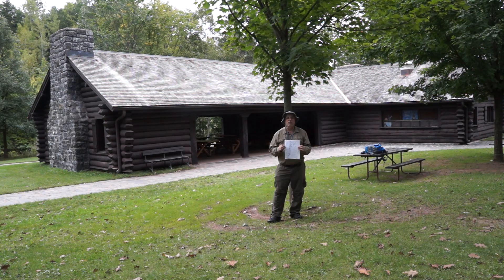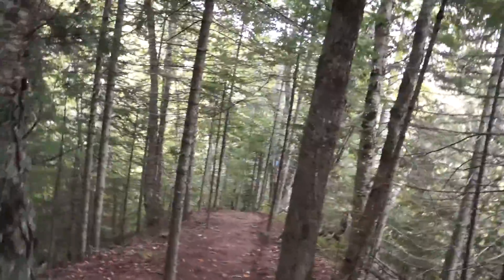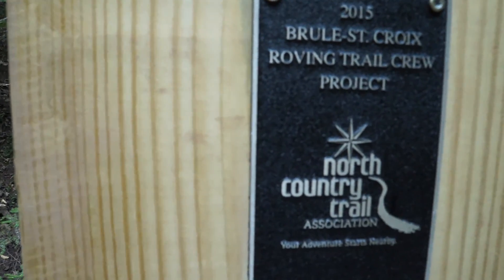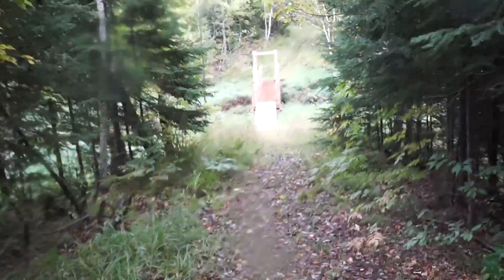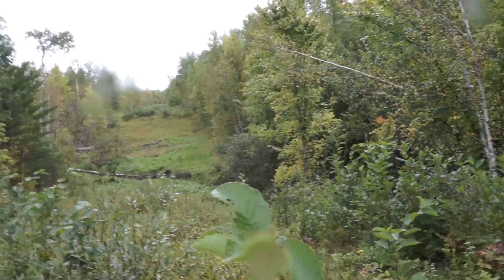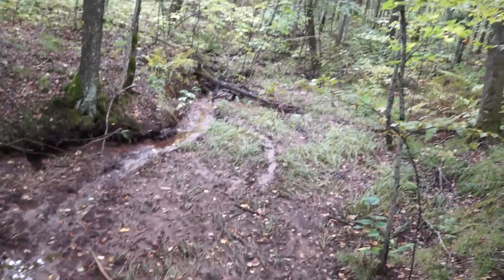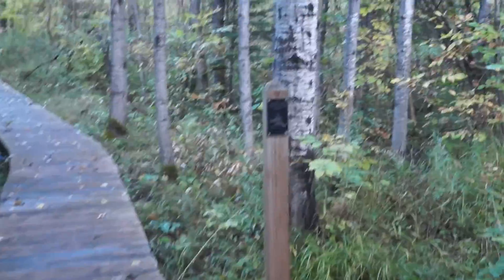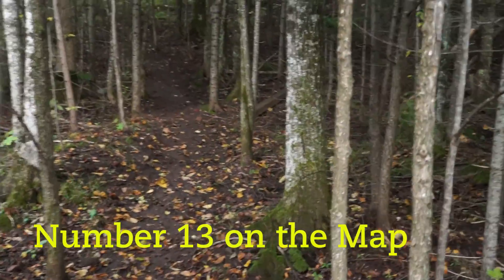Tour of the new 5 miles of NCT in Copper Falls State Park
Starting at the Copper Falls Pavilion, Tman hikes the new 5 miles of NCT